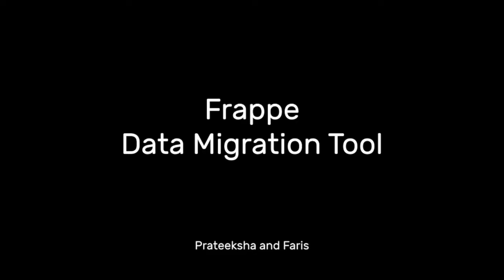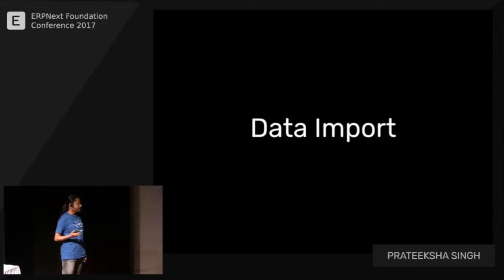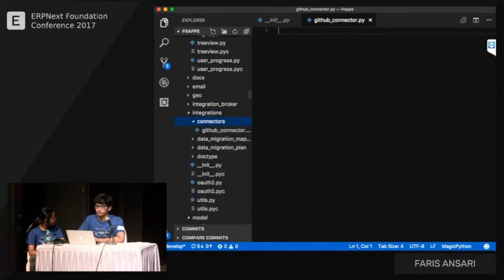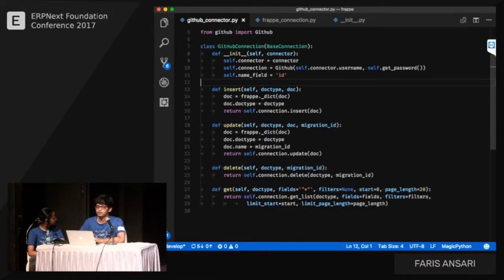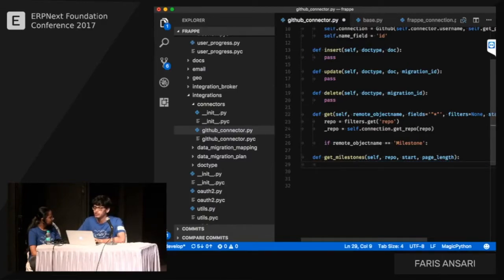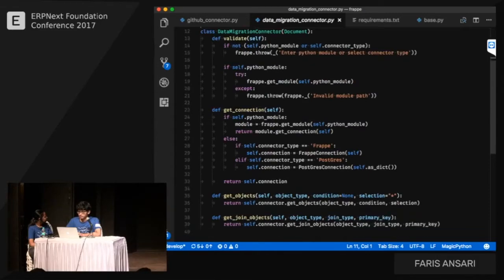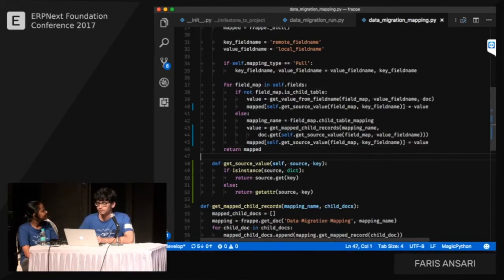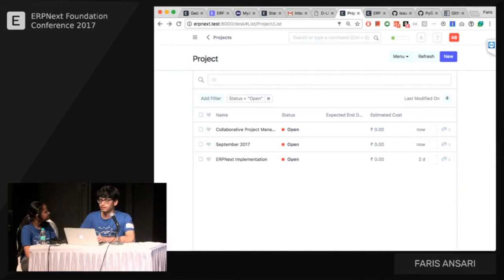Data Migration Tool in Frappe Framework, by Faris & Prateeksha